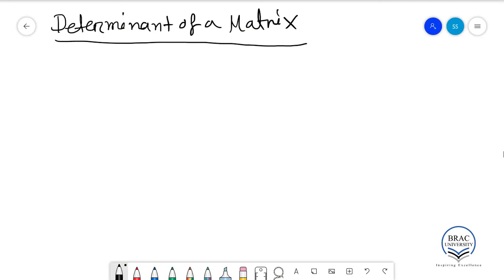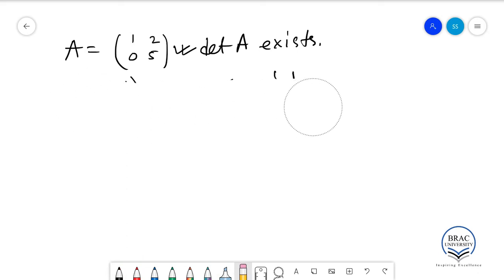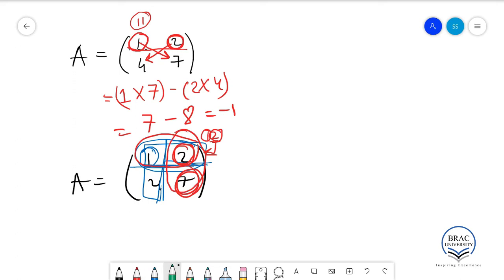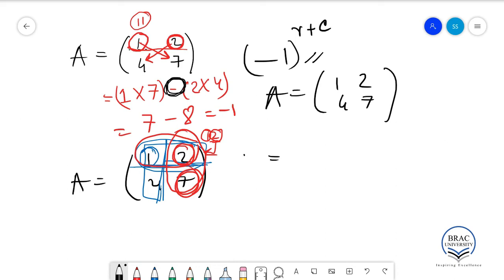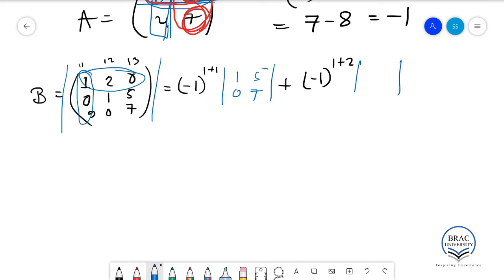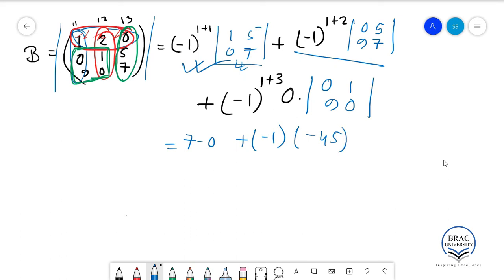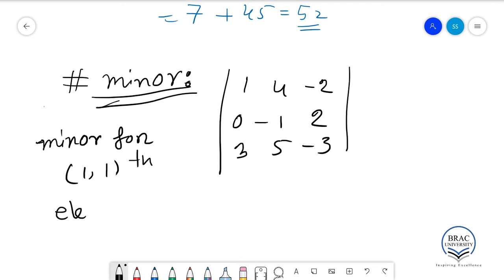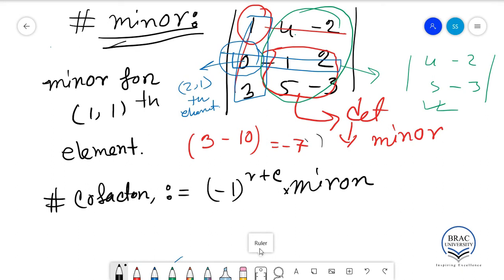Minor cofactor and determinant L8